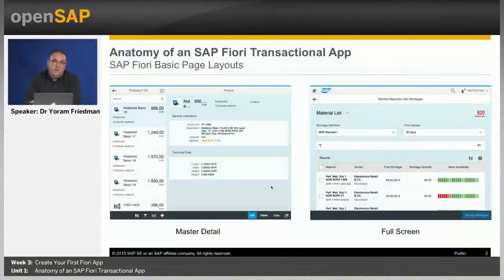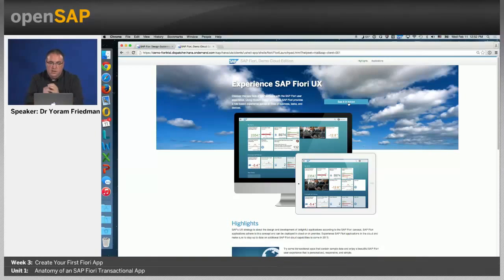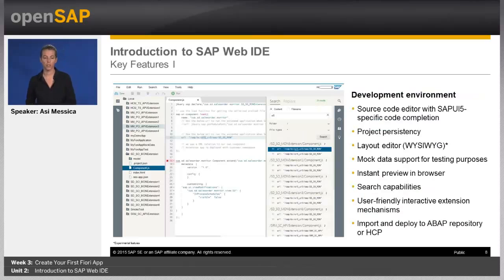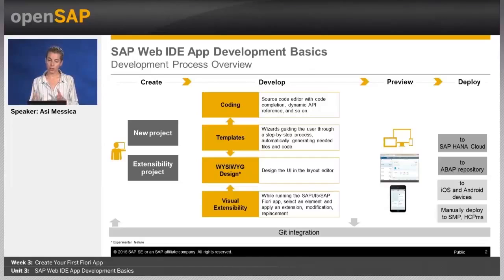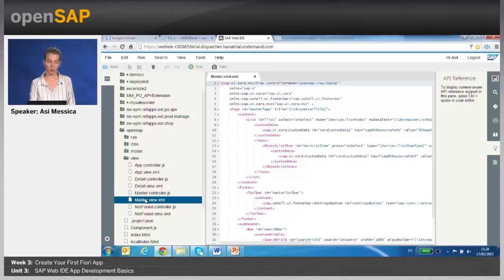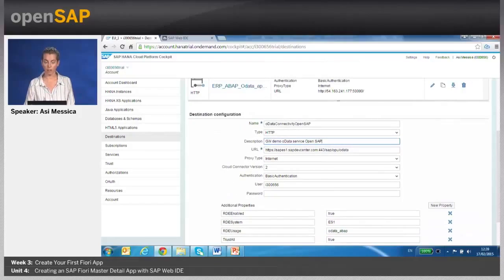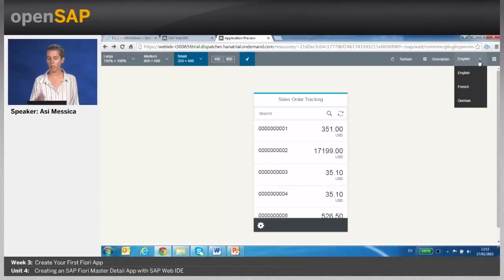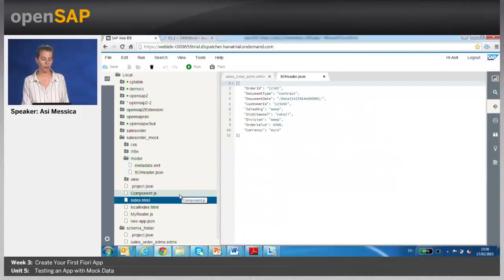Build Your Own SAP Fiori App in the Cloud Week3